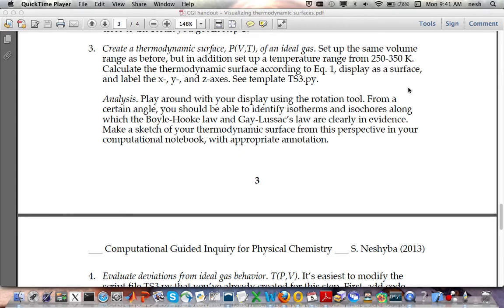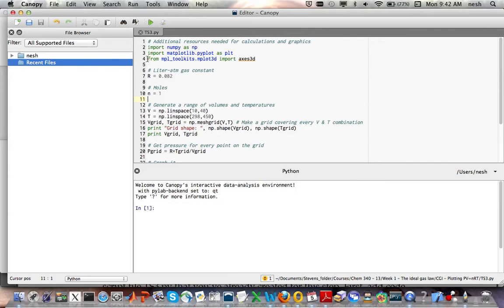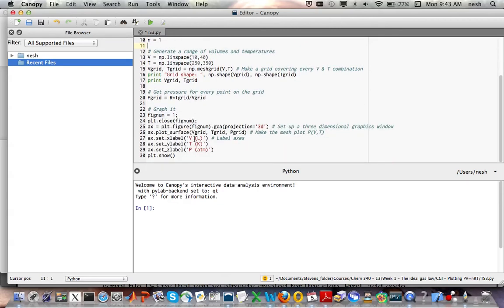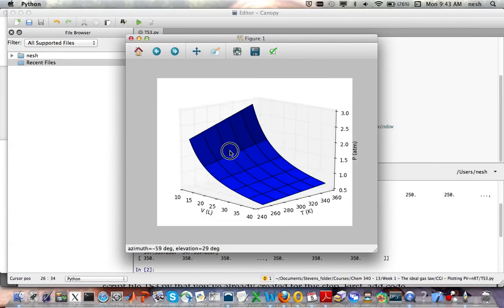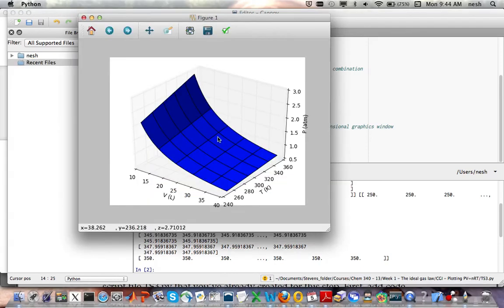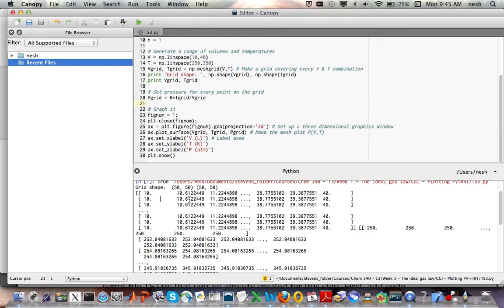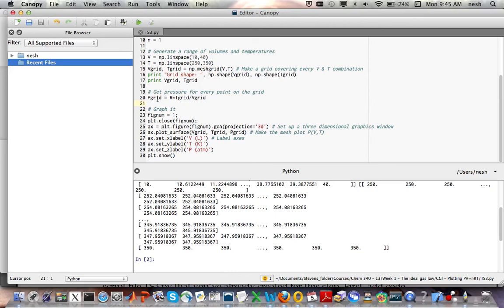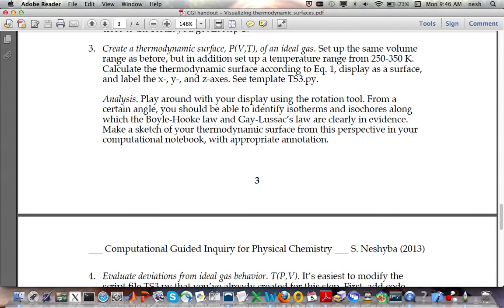Video Part 3